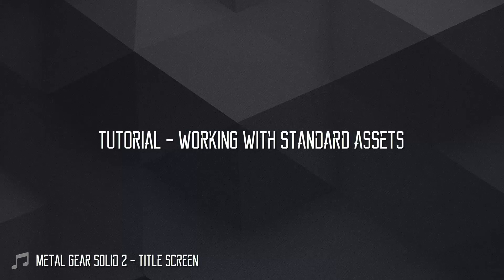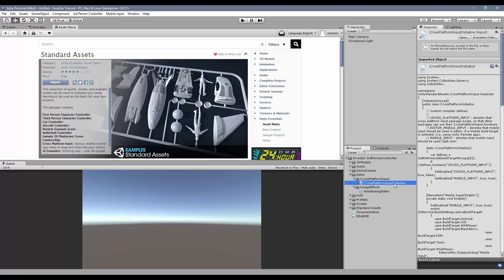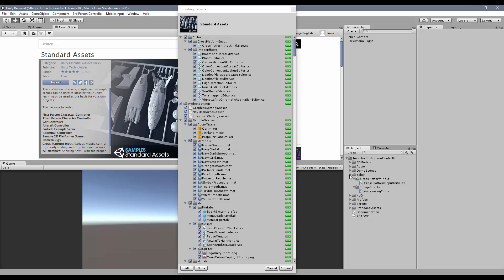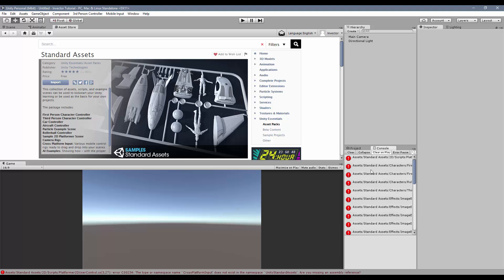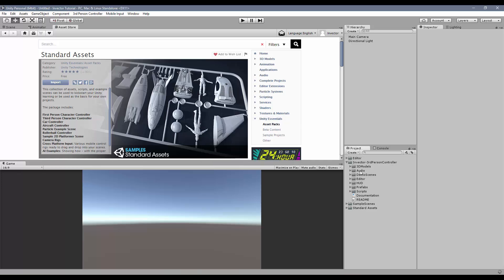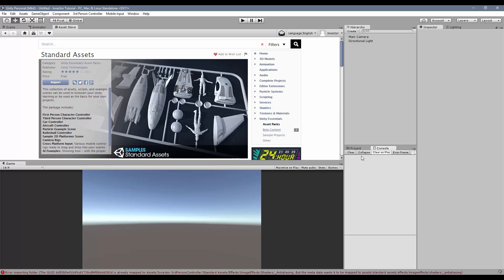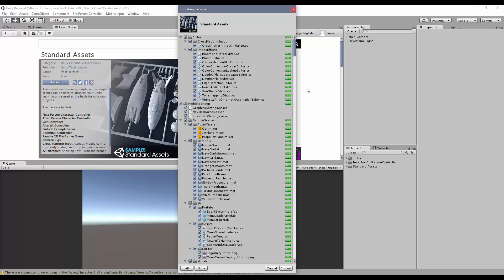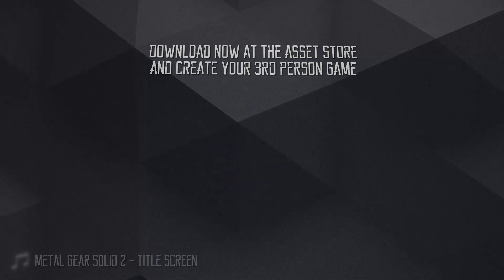Invector Tutorial - Working with Standard Assets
How to import the Standard Assets and what to do in case of errors  on our ThirdPerson Template.

Song: Metal Gear Solid 2 - Title Screen